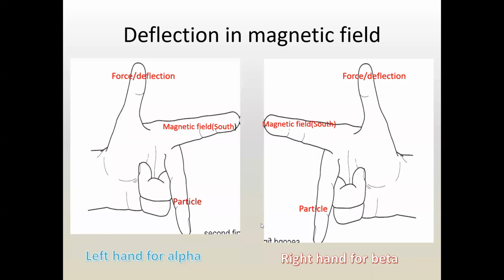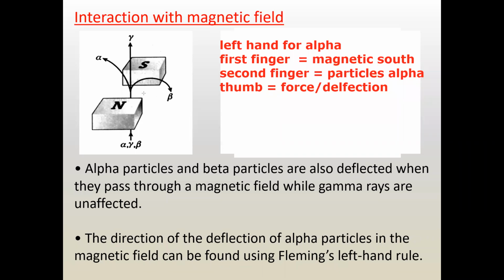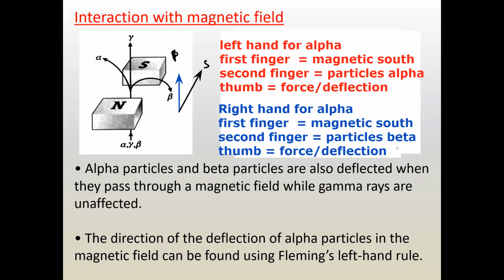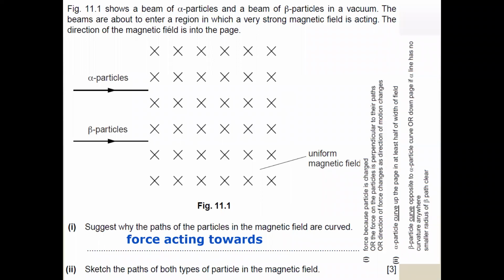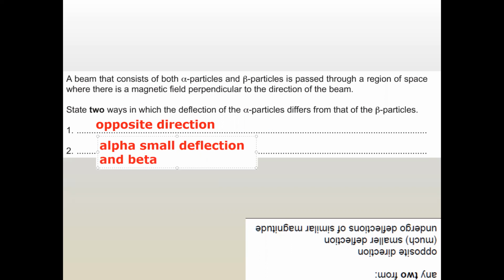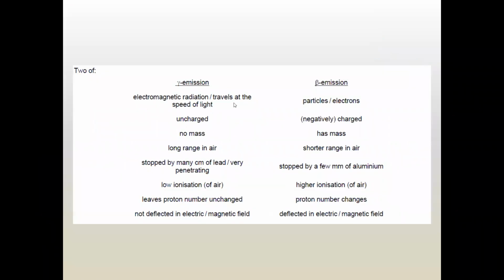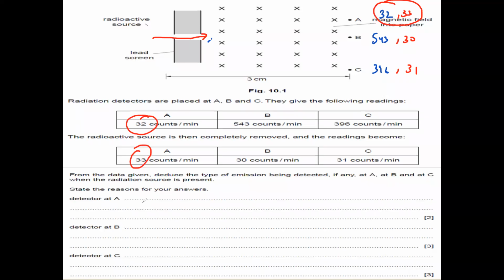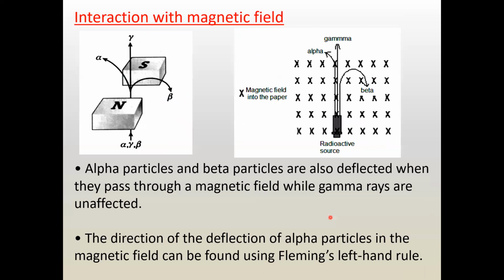Radiation Deflection in Electric and Magnetic Fields Cambridge IGCSE O level Physics Lesson 74b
Radiation Deflection in Electric and Magnetic Fields